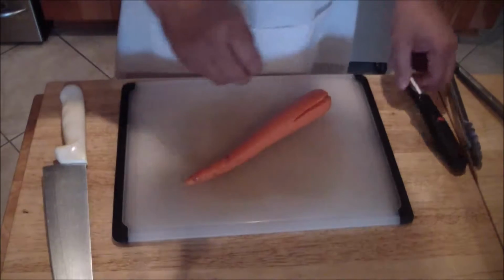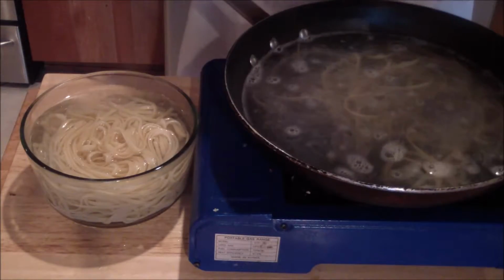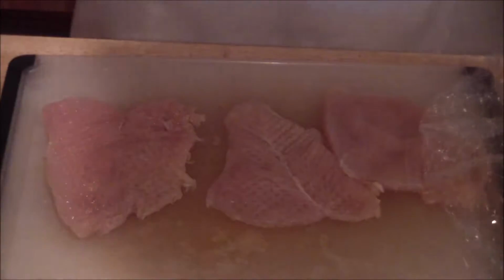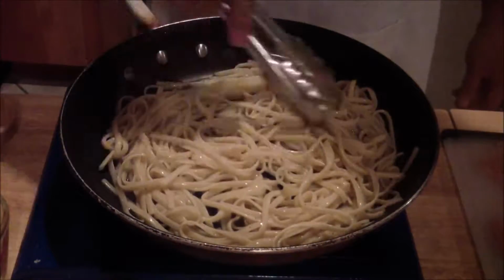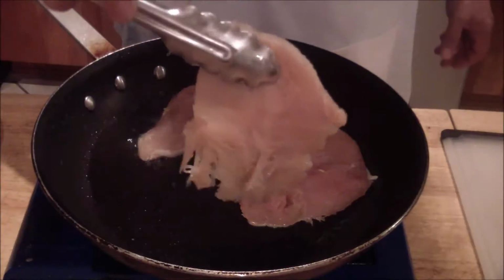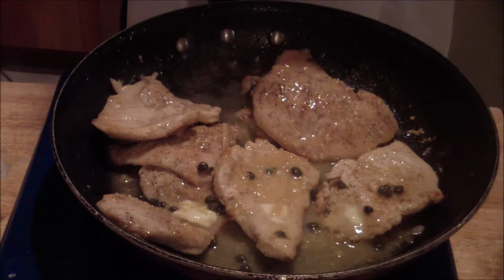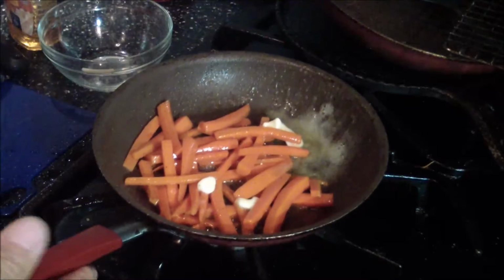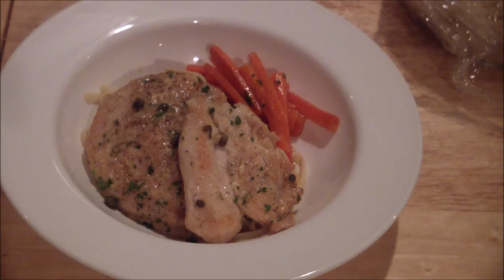Chicken Picatta with Linguine and Carrots